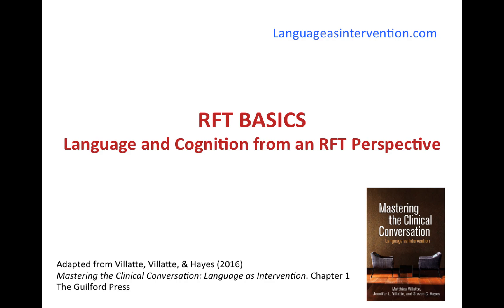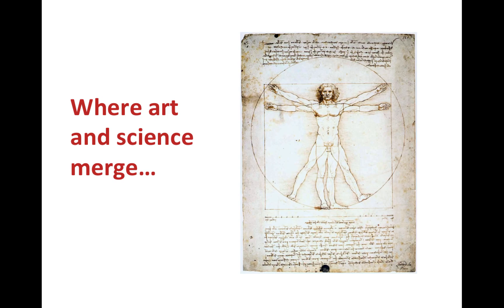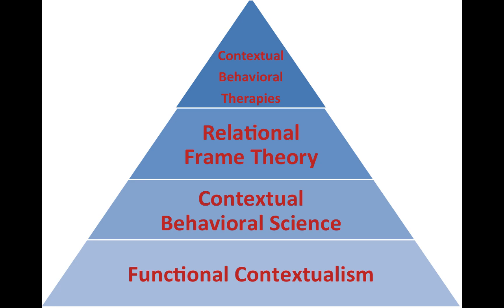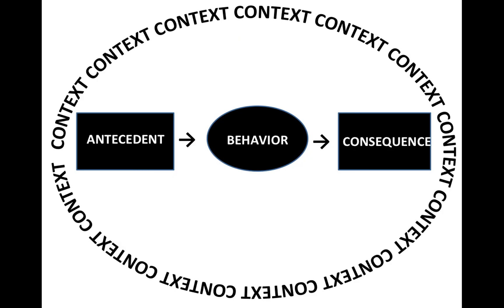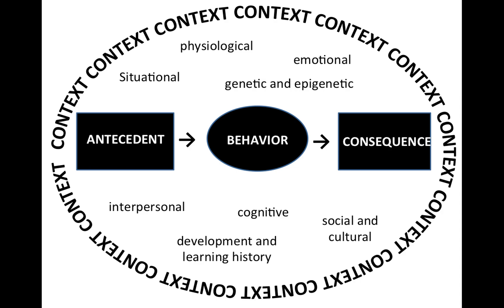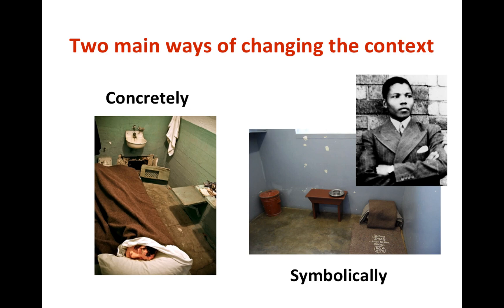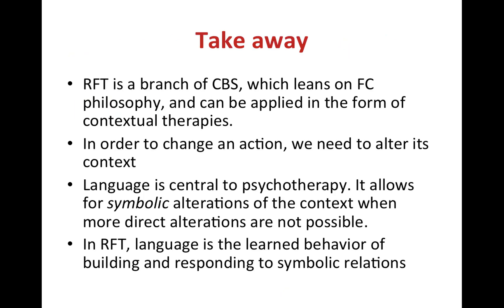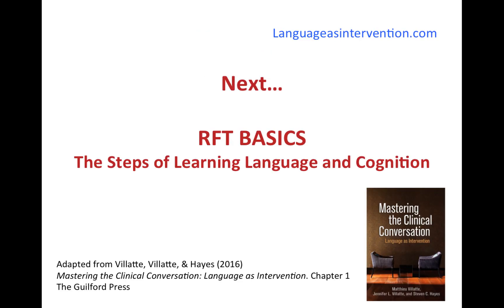RFT Basics: Language and Cognition from an RFT Perspective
Welcome to this tutorial on the basics of relational frame theory focusing on language and cognition from an RFT perspective. This tutorial is adapted from the first part of Chapter 1 in Mastering the Clinical Conversation: Language as Intervention. You can find other resources on the clinical applications of RFT at languageasintervention.com.

In this tutorial, you will be introduced to relational frame theory, contextual behavioral science, and functional contextualism. You will also learn about the importance of language in therapy and how RFT approaches language and cognition as a learned behavior.